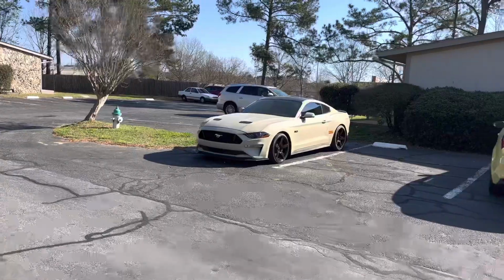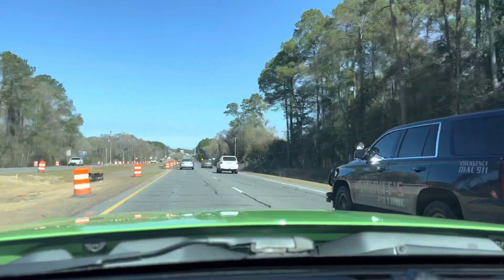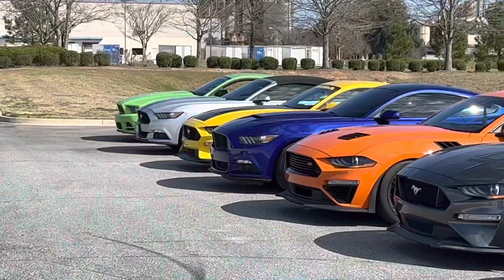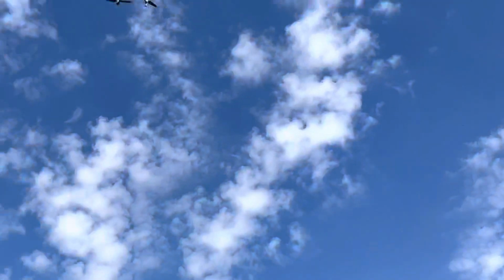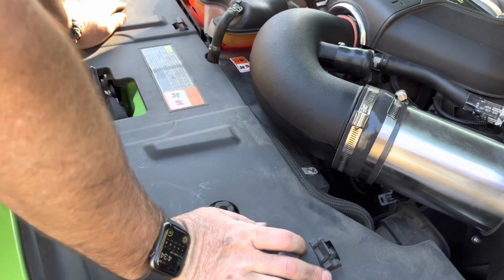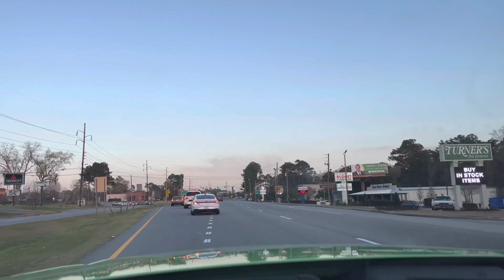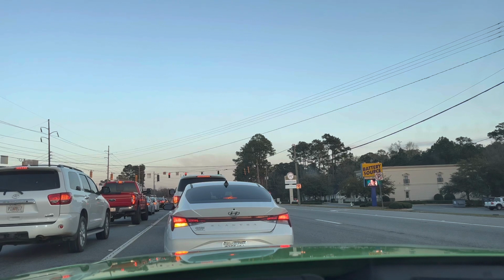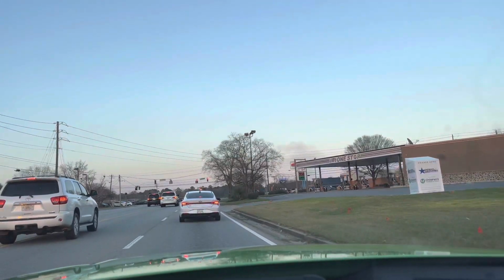Project Kermit Gets More Upgrades! - Steeda Cold Air Intake and New Decklid!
Kermit is getting upgrades slowly but surely! This time, new decklid and a STEEDA Cold Air Intake!